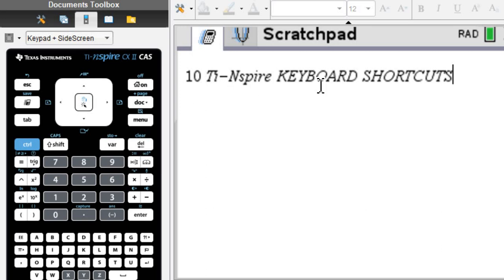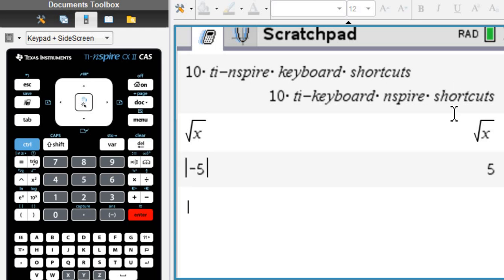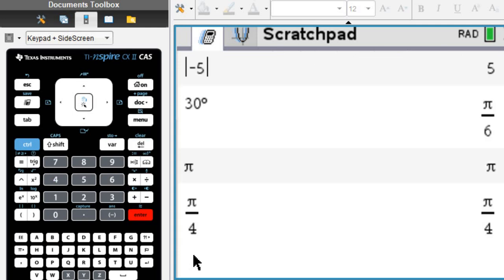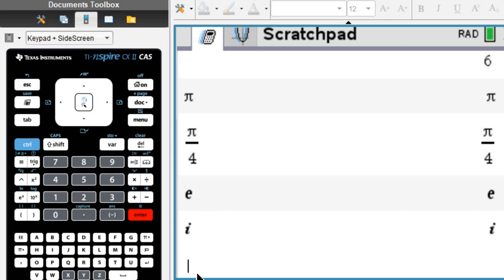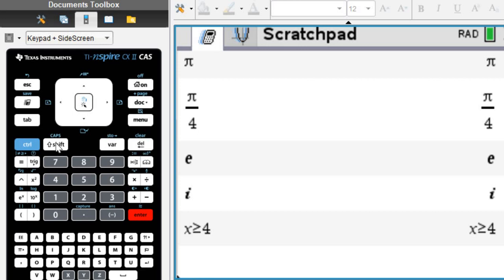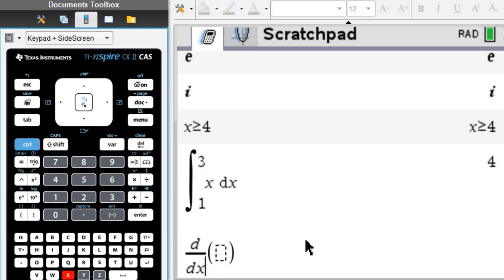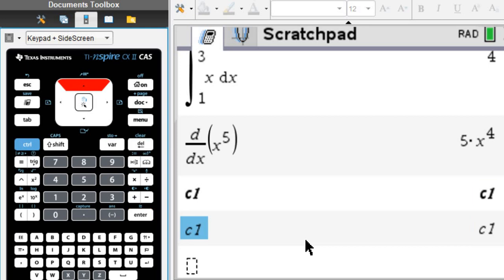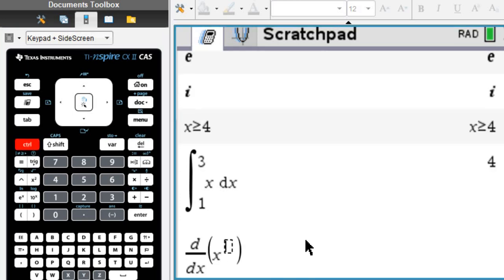10 Ti-Nspire Keyboard Shortcuts you need to use.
Learn the 10 most important Ti-Nspire CX keyboard shortcuts in under 2 minutes.
√x, |x|, ≤, ≥, π, euler number, Pi, imaginary unit, Integrals, derivatives, constants and more
Yes, there are more (like CTRL C and CTRL V) but these help the most!